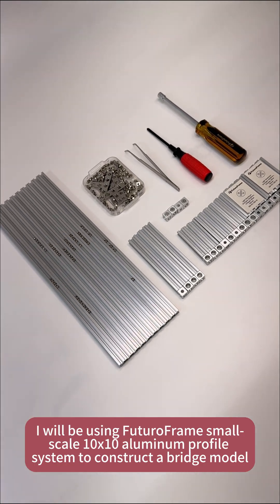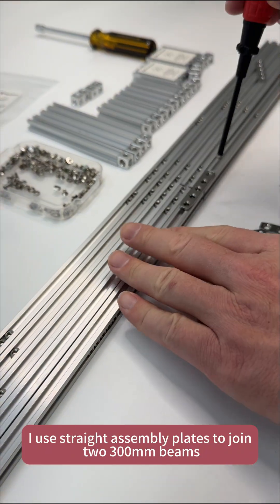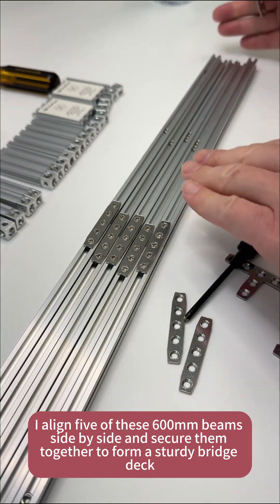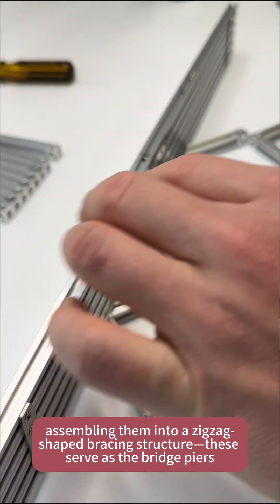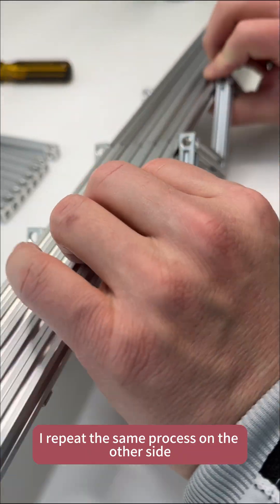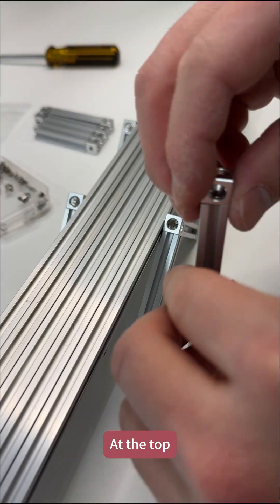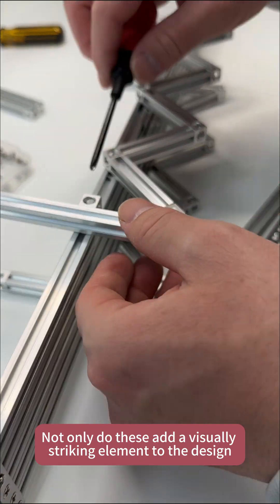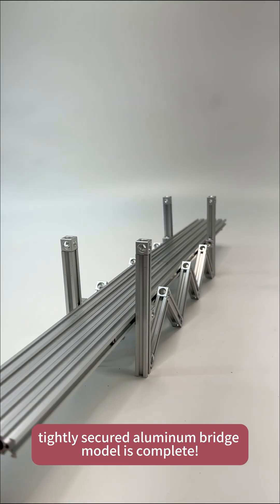DIY STEM Maker Project: Bridge Model with T-slot Aluminum Profile System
I will be using FuturoFrame’s small-scale 10x10 aluminum profile system to construct a bridge model. In my hands, I have beams of 300mm, 100mm, and 50mm, along with assembly plates, 3-way end connectors, screws, and sliding nuts, plus the necessary tools to put everything together.